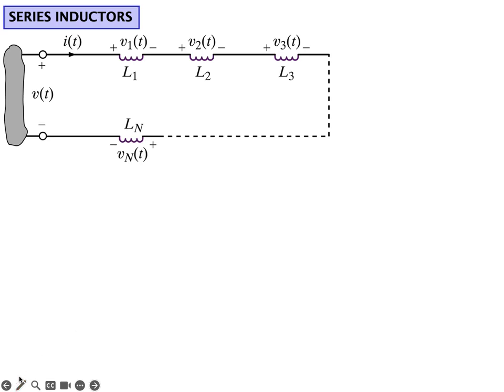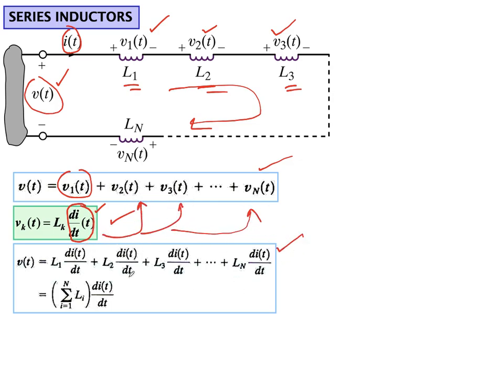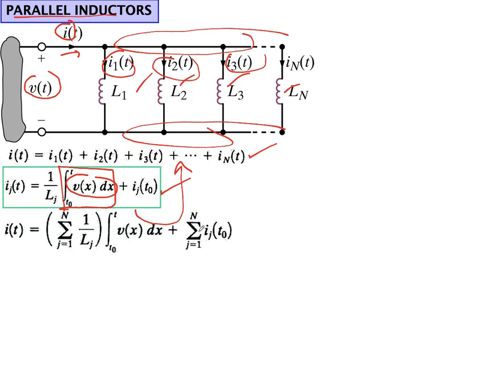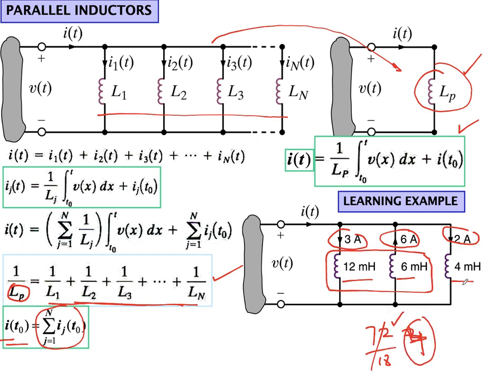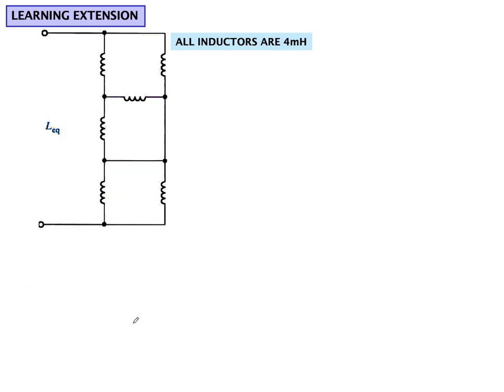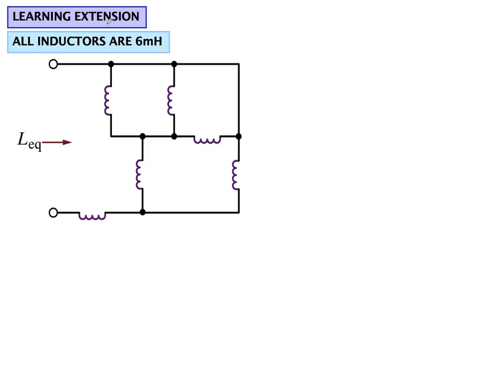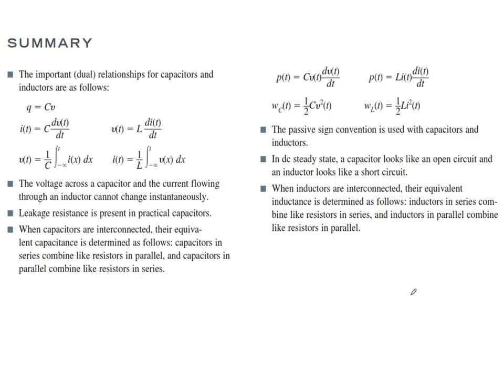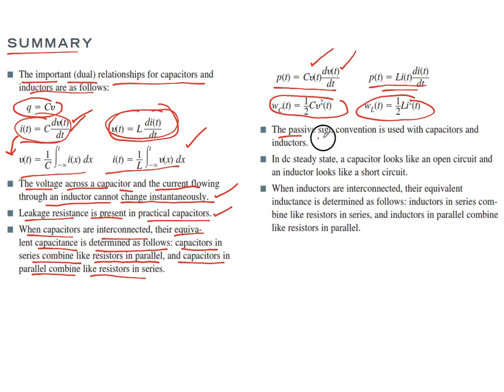Lecture No 33 - How Inductors are added in Series and Parallel Combination?